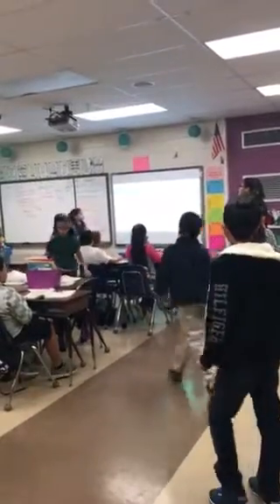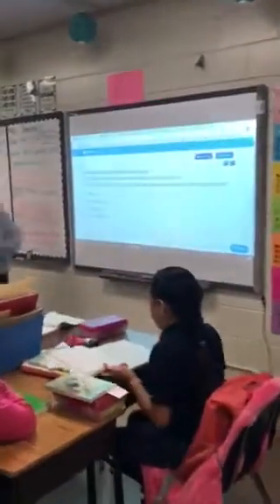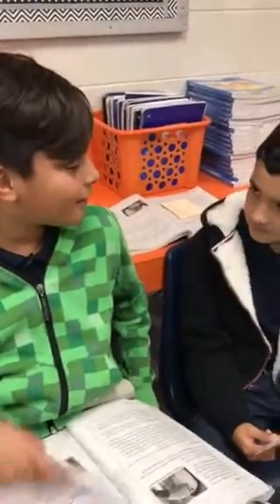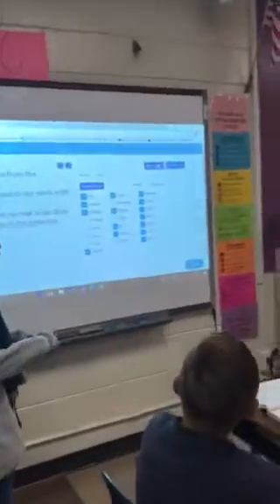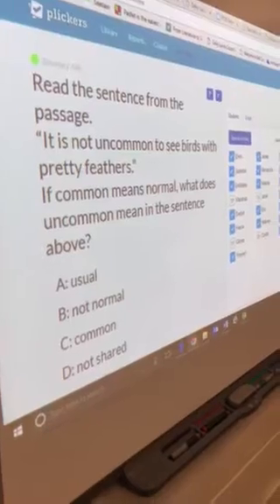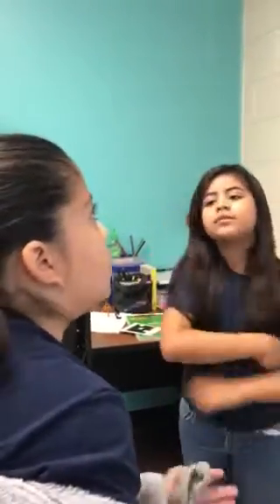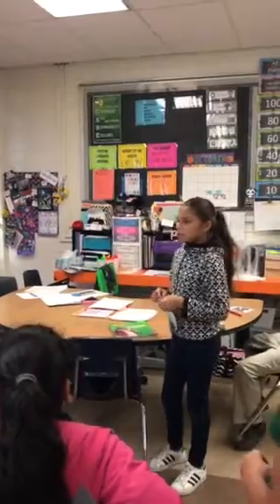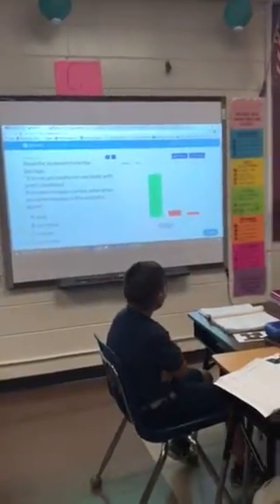Plickers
Reading comes alive in this STEAMER lesson. Thank you Mrs. Jimenez for bringing this lesson alive with your students. Intentional monitoring was evident and all students were held ACCOUNTABLE. Kudos!